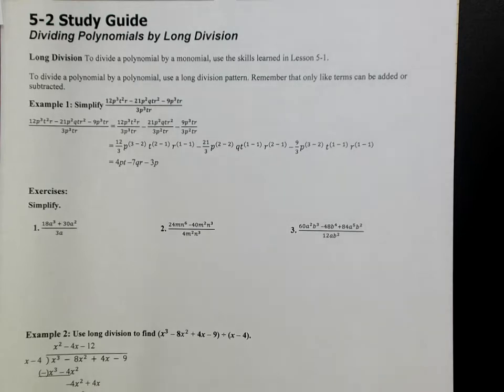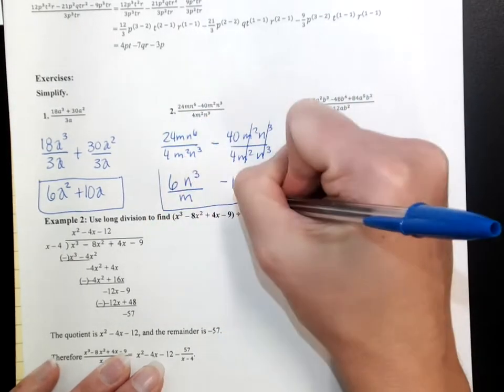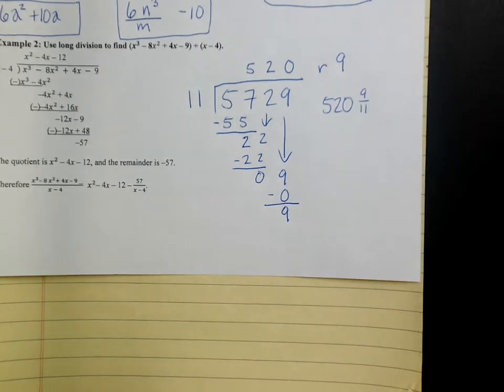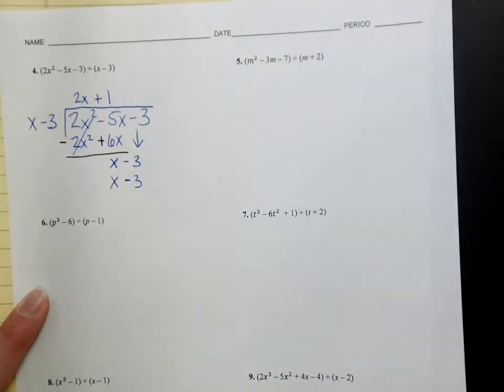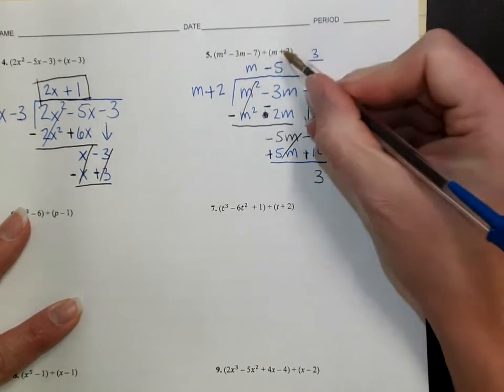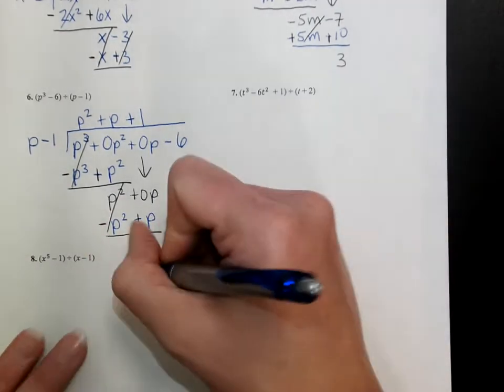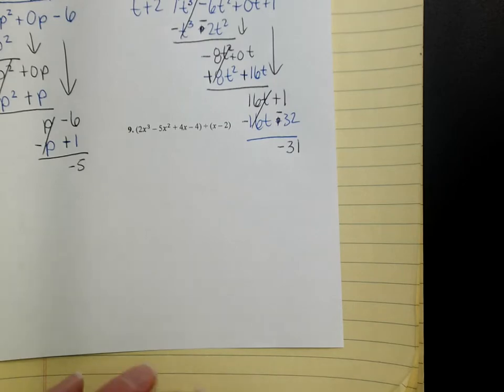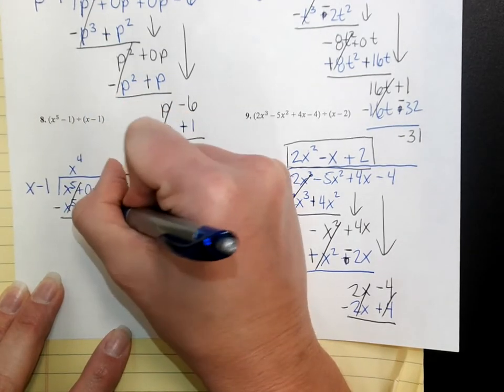Dividing Polynomials by Long Division